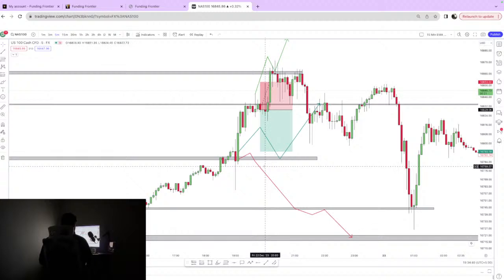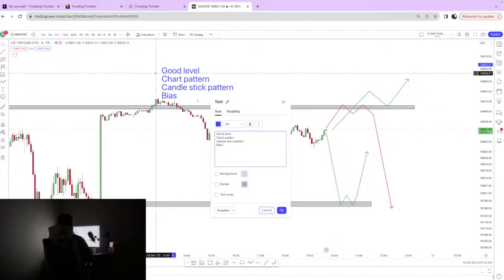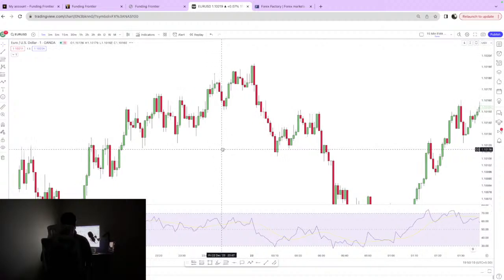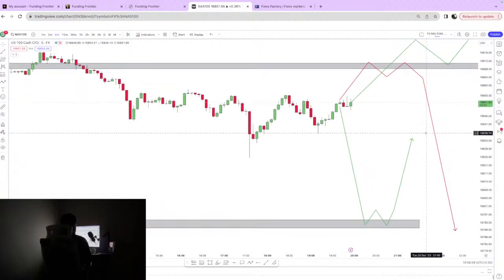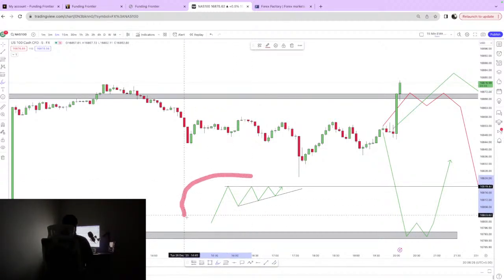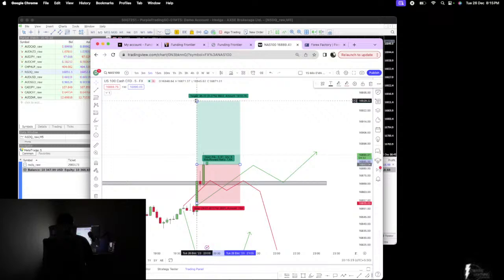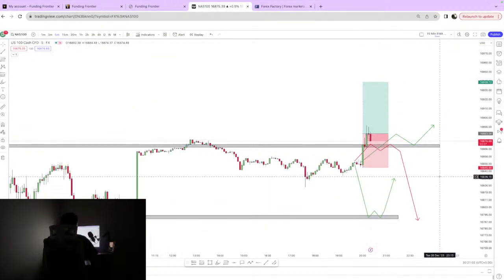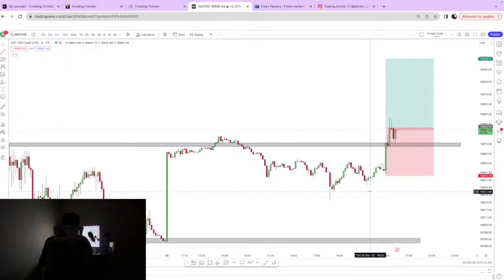LIVE FOREX TRADING - PASSING 10,000 $ FUNDED CHALLENGE